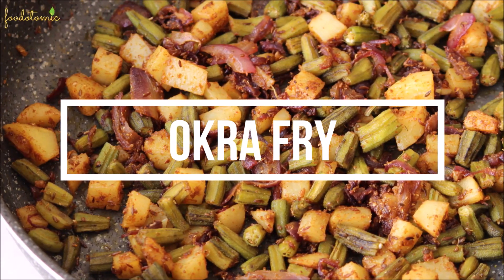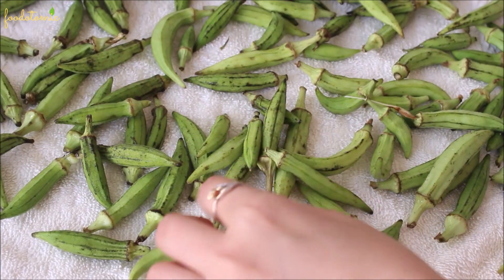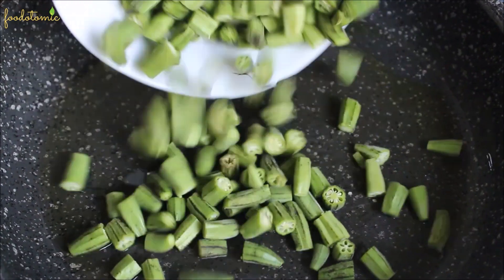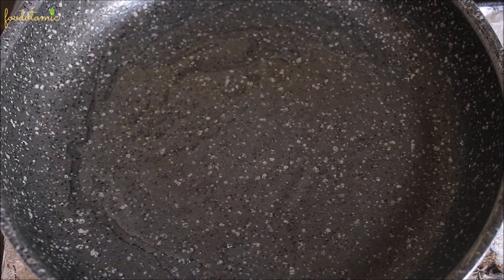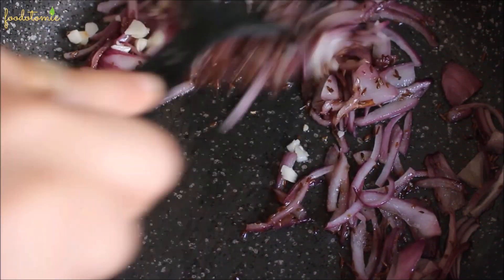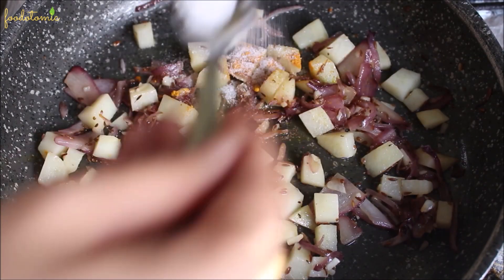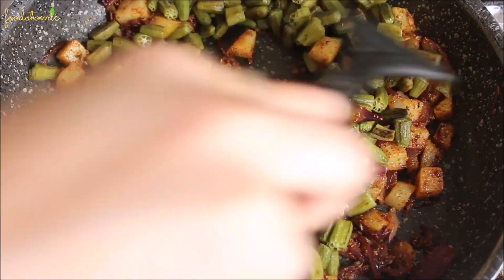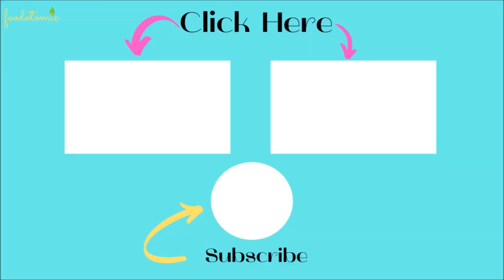Okra Potato Fry Recipe - Indian Style Bhindi Aloo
Today we are making everyone’s favorite vegetable Okra Potato (Bhindi Aloo) fry recipe. This is one of the tastiest vegetables to eat as a side dish with chapatti, naan or even plain rice. Okra or Bhindi in hindi is a good source of minerals, vitamins, antioxidants, and fiber and really easy to include in your diet. This Okra Potato Fry is such an easy vegan vegetable stir fry to assemble in short amount of time and will check all the right taste buds.This recipe is a combination of potatoes and Okra cooked separately and combined together with spices.

Ingredients for Okra Potato fry recipe
Okra Fry
Okra – 200 Grams

Okra Potato Fry
Potato – 1 Small
Turmeric Powder – Half Teaspoon
Red chili powder - Half teaspoon
Cumin powder - 1 Teaspoon
Mango powder - 1 Teaspoon
Okra Fry

Hardware (India)
Vegan Book - Vegan for life

Music Credit for Okra Fry Recipe

Timeline for Okra Fry Recipe
00:00 Introduction
00:27 Prepping the okra
01:18 Frying Okra
02:03 Okra Potato Fry
03:21 Adding Spices
04:19 Serve